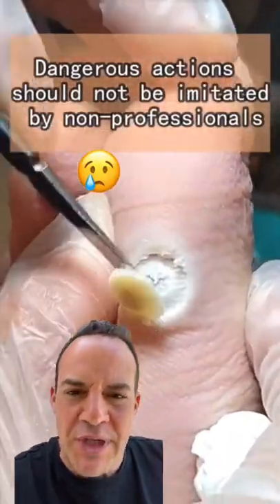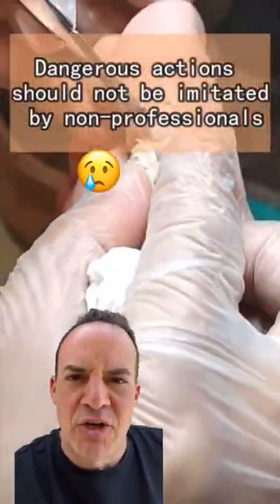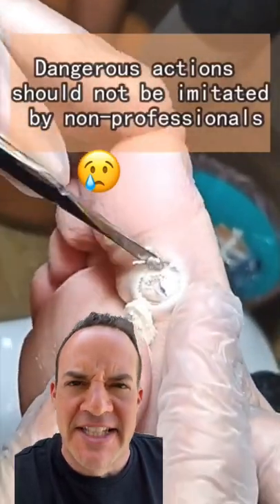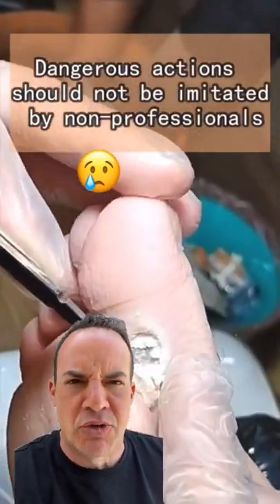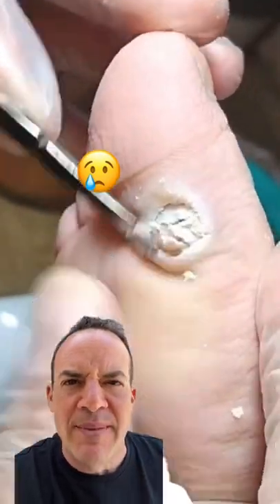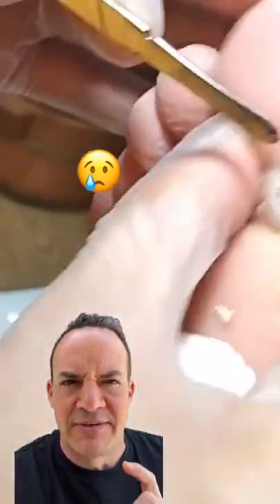DOCTOR REACTS: AMAZING PLANTAR WART CURE! 😱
Dr. Nick discusses how this topical treatment for a plantar wart can cure the wart. Twice daily applications of a prescription acid can destruct the skin and resolve the wart. Only do this under the direct of physician supervision!!